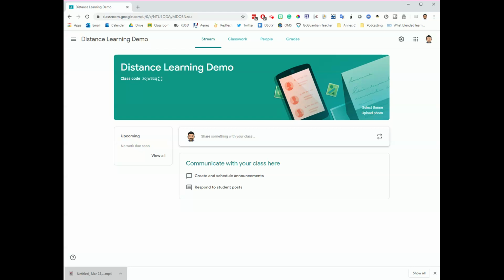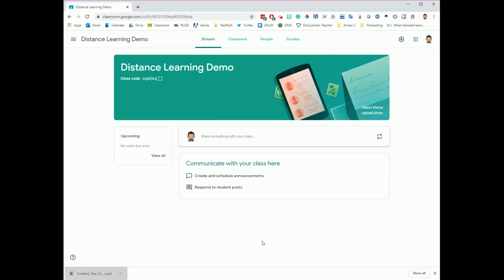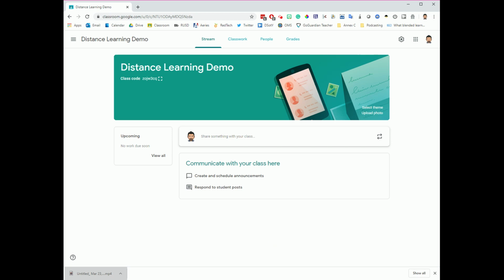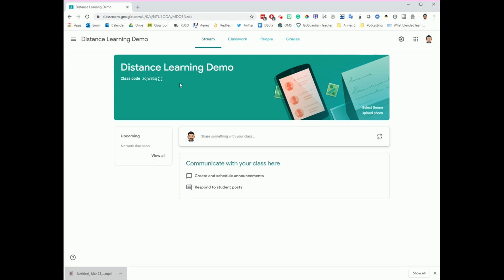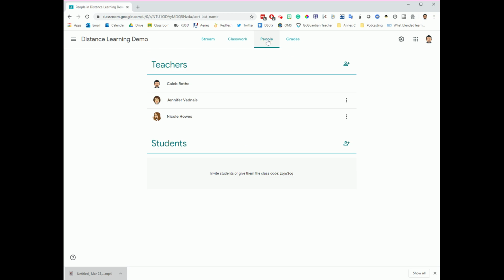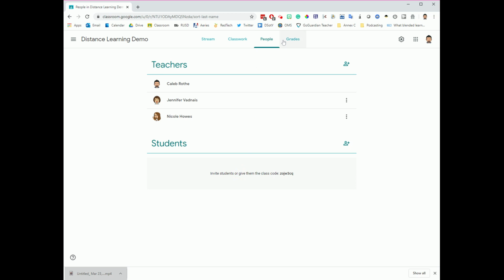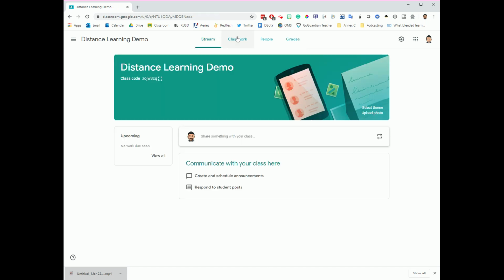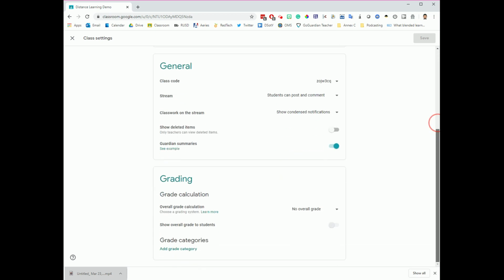What to Do with Google Classroom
New to Google Classroom? Not sure what it's really for? Check out this video to wrap your head around it's purpose and how you can use it!